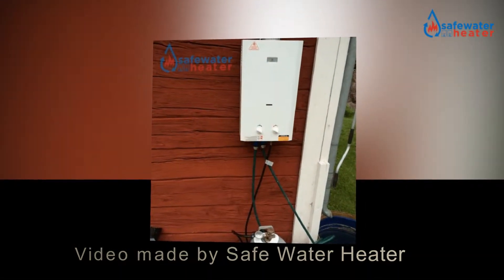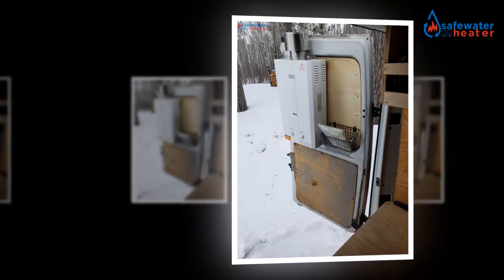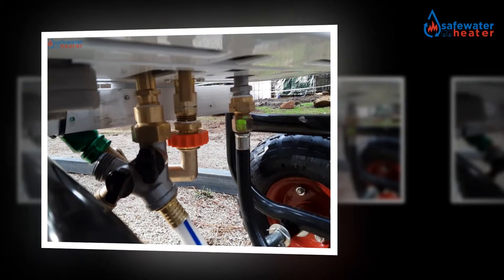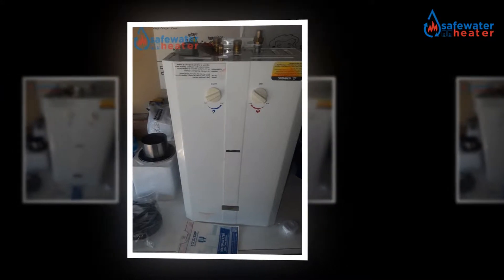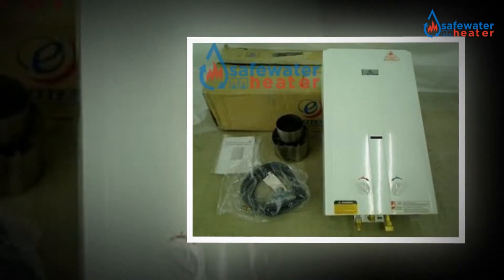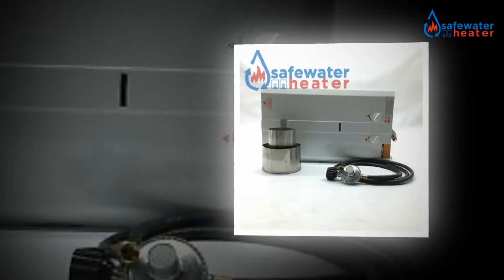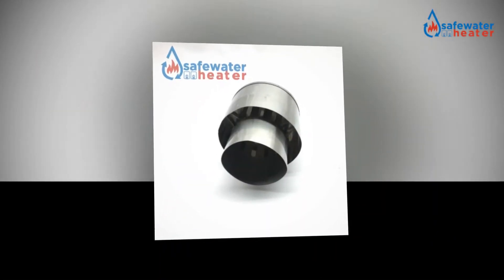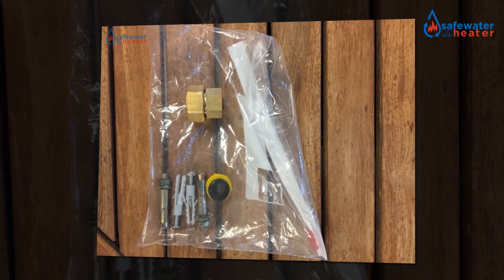Eccotemp L10 Portable Outdoor Tankless Review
Tankless water heaters are also called coinstantaneous and continuous flow, flash, online, on-demand, and instantly on water heaters that instantly heat water as it starts to flow through the device, and do not store any water internally in any kind of tank except for what is in the heat exchanger coil. Copper heat exchangers are in use in these units due to their high thermal conductivity, and that helps in fabrication.